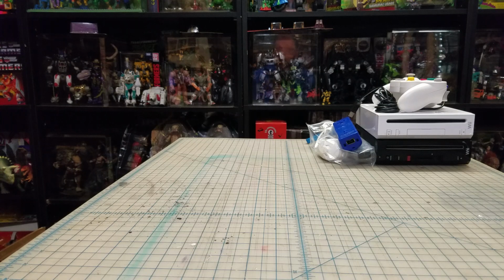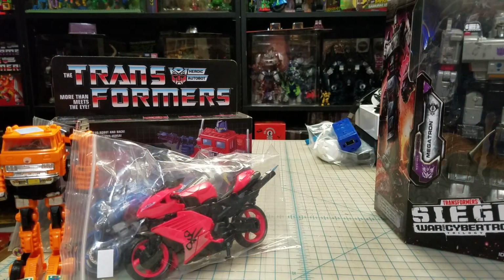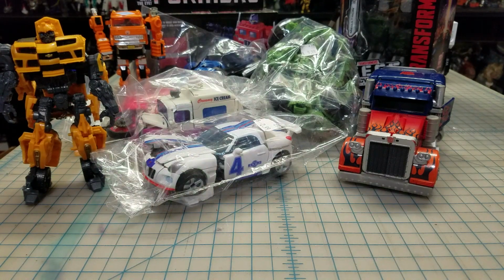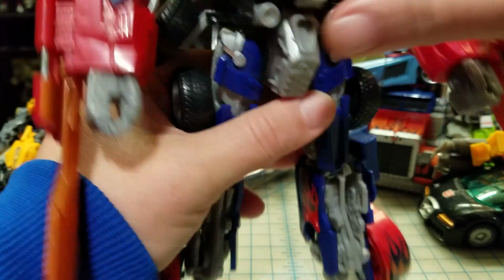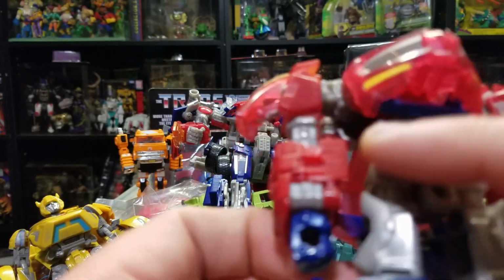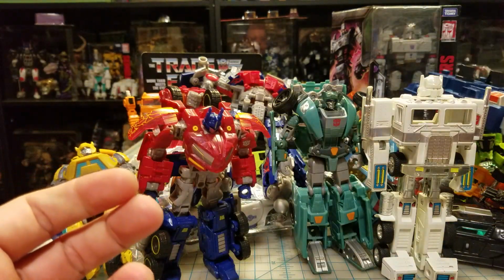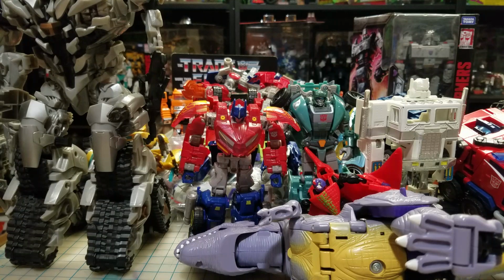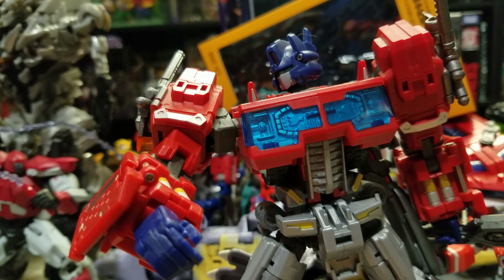MASSIVE TRANSFORMERS action figure haul